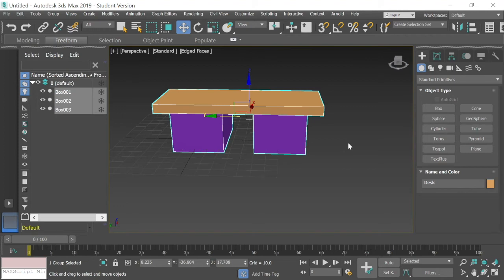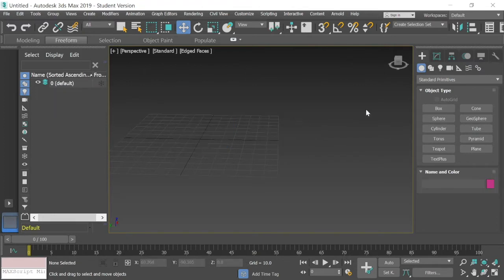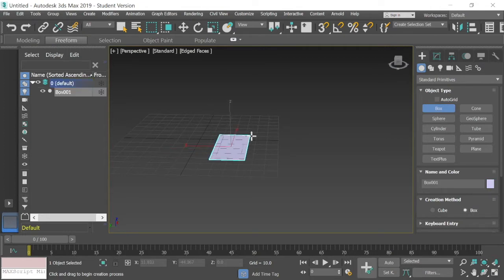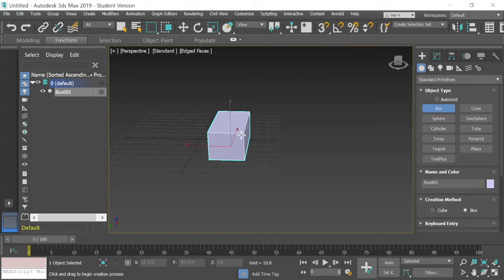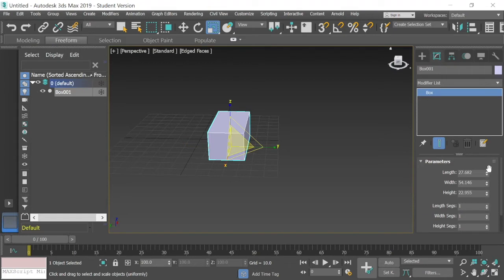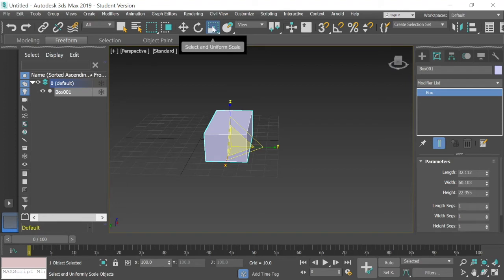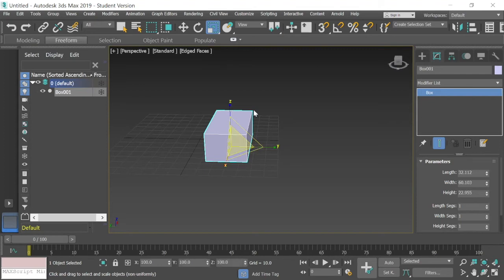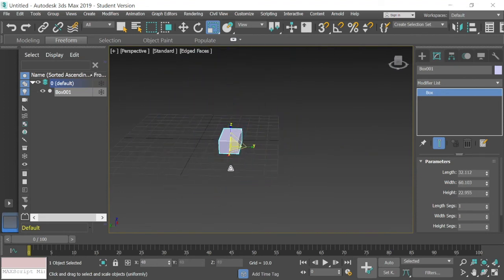How to increase and decrease size of an object in 3ds Max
How to use the scale tool in 3ds Max to increase and decrease the size of an object.